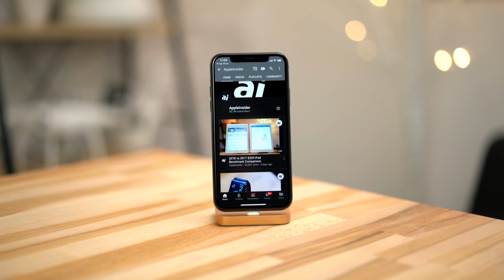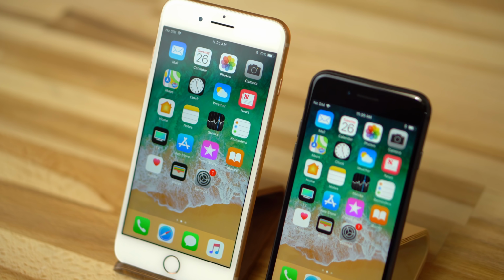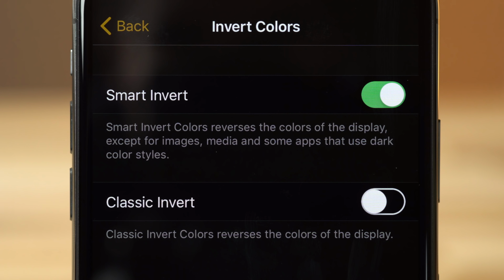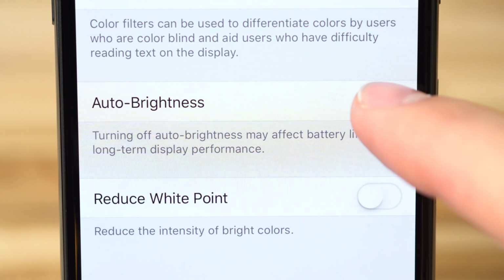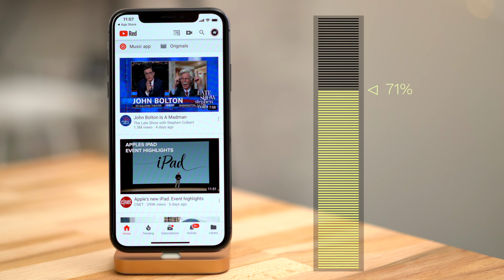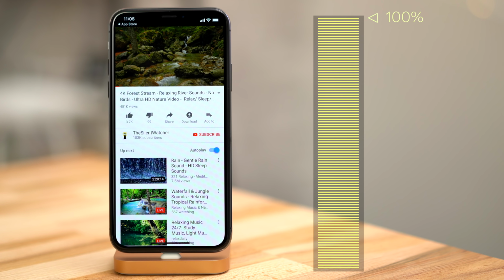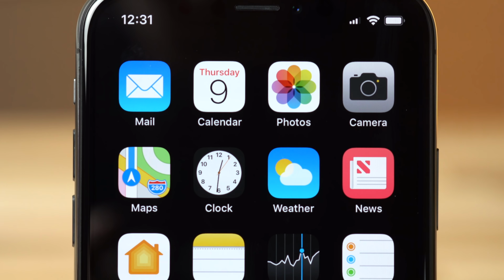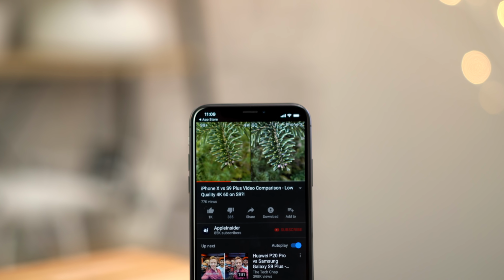YouTube Dark Theme Battery Life Test on iPhone X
YouTube now has a Dark Mode for iPhone. We decided to see if using this new Dark Theme would help save battery life on an iPhone X or any other device with an OLED display.

iPhone X Accessories